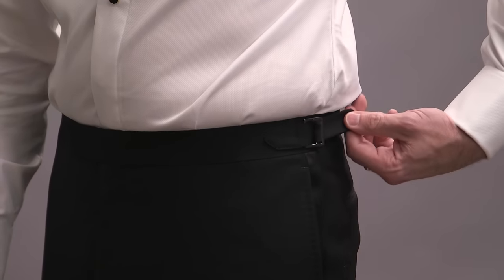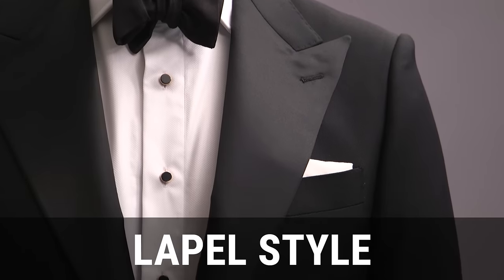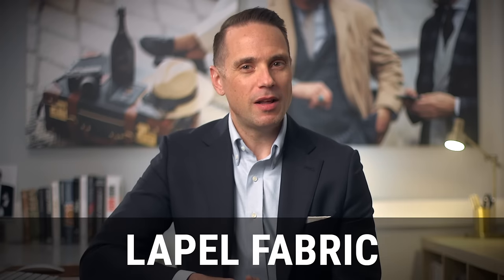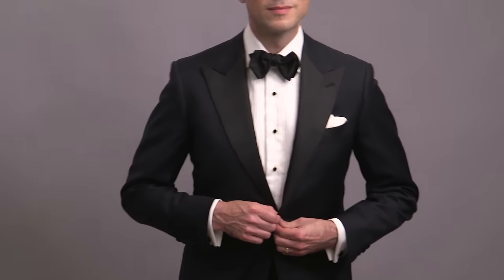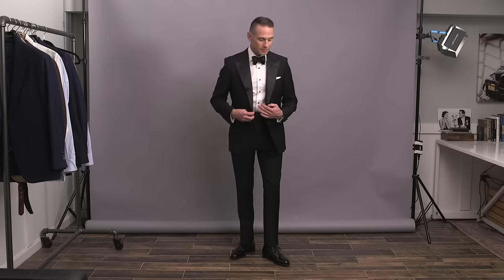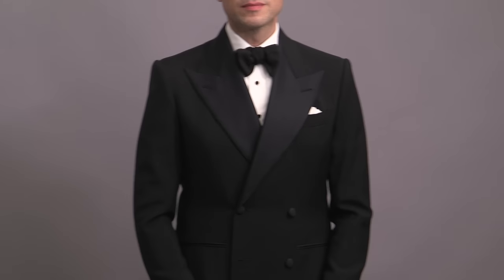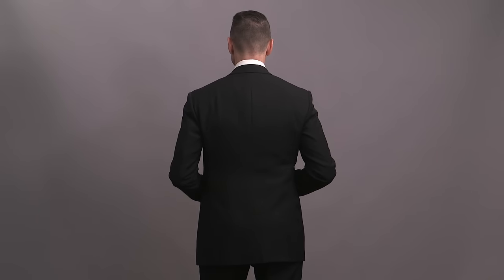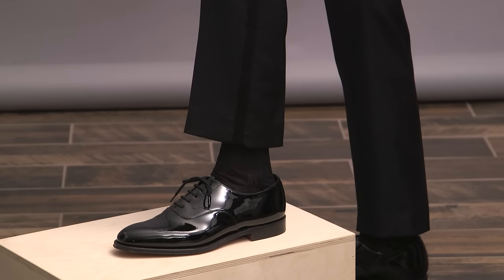10 Tuxedo Details You Can't Afford To Get Wrong | Black Tie Wedding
If you're planning a black tie wedding or if you're simply wondering how to wear a tuxedo properly, there are some basic tuxedo styling details that you need to get right. In this video, I reveal the 10 tuxedo tips you can't afford to get wrong at black tie events. Enjoy.

0:00 - Introduction
0:50 - Lapel Styles
1:50 - Lapel Fabric
2:16 - Lapel Width
2:56 - Single vs. Double-Breasted
3:42 - Pocket Style
4:02 - Buttons
4:27 - Jacket Vent
5:08 - Side Adjusters
5:30 - Stripe on Trousers
5:45 - Bottom Finishing